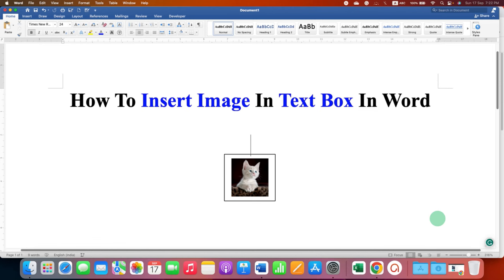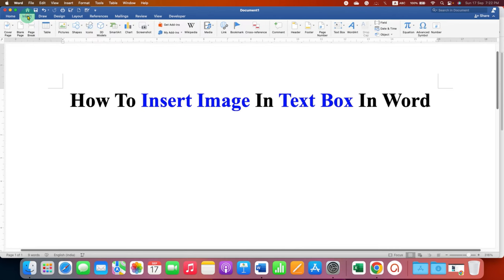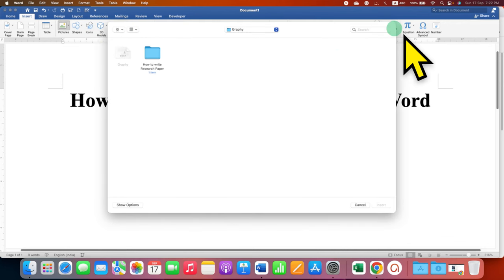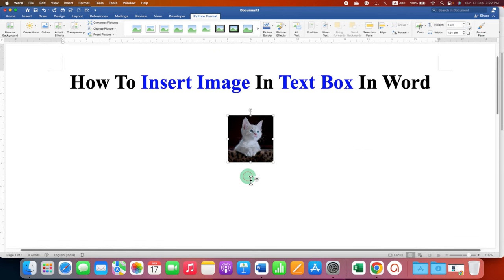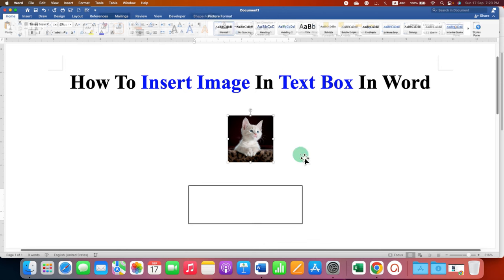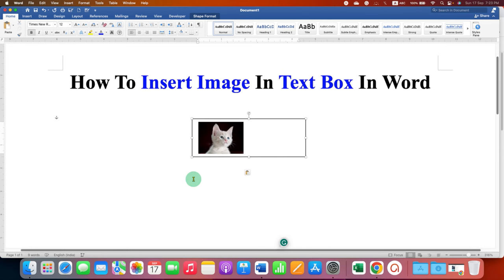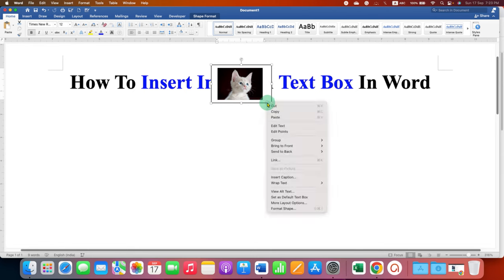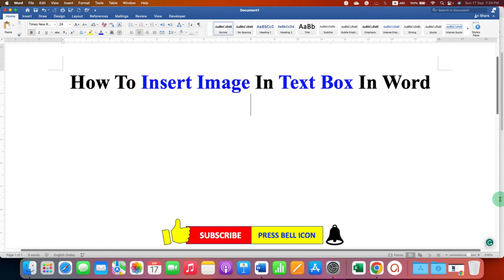How To Insert Image In Text Box In Word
In this TextBox Tutorial Video Learn How To Insert Image In Text Box In Word document In Microsoft Word. To insert picture or image double click inside the text box and then use the Picture option under the Insert tab to add the image into the textbox in MS Word